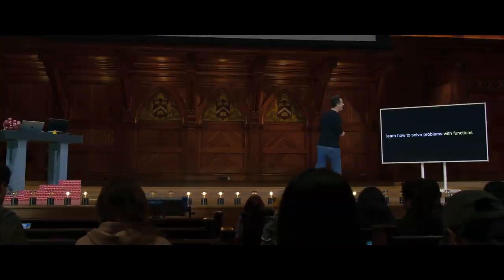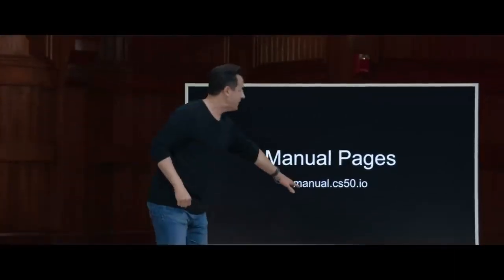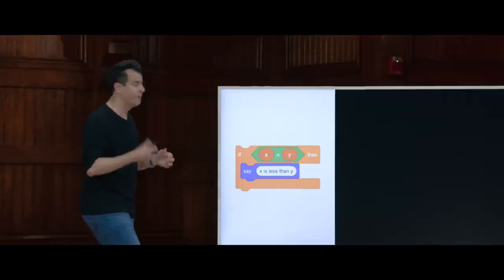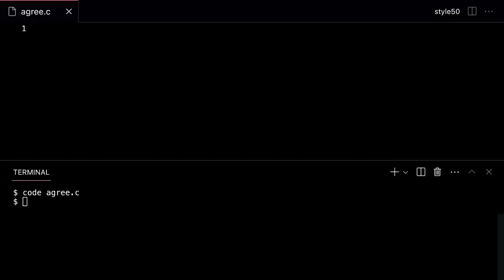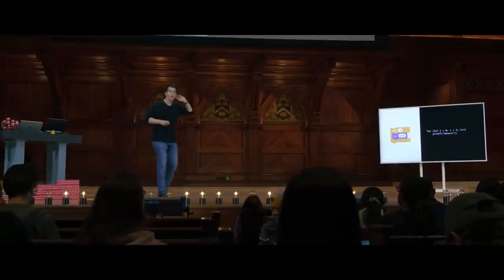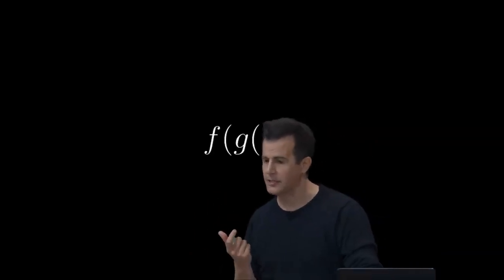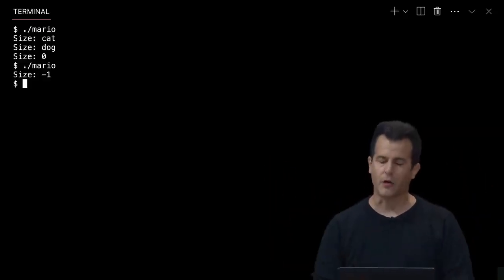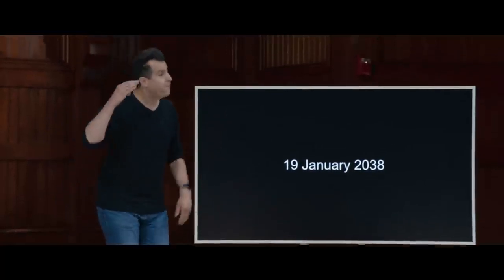HARVARD 2024 - Learn C language (CS50-1)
Introduction to computer science from Harvard University.
The CS50 is an introduction to the intellectual enterprises of computer science and the art of programming.

LICENSE